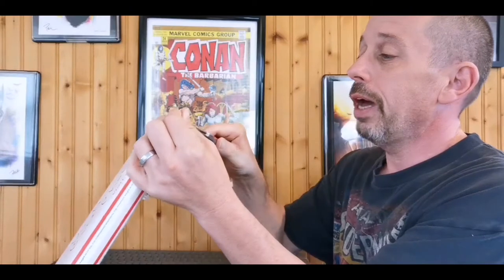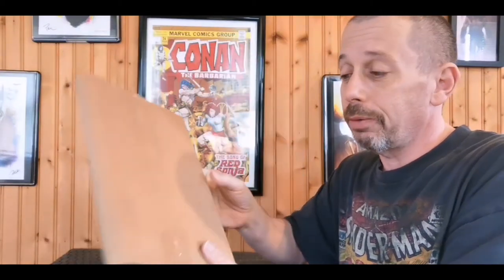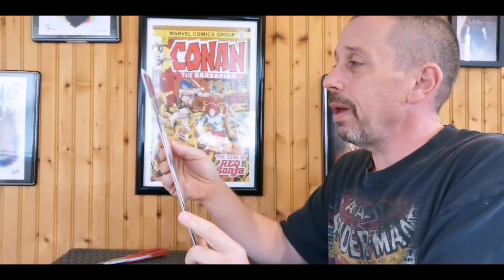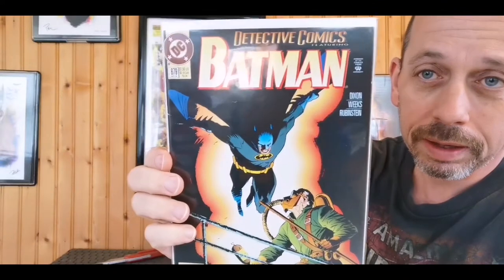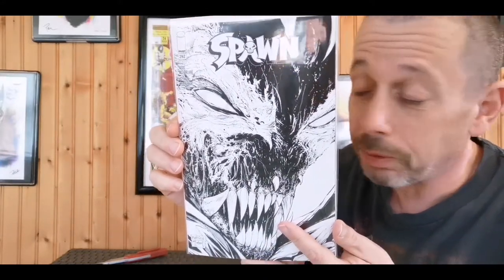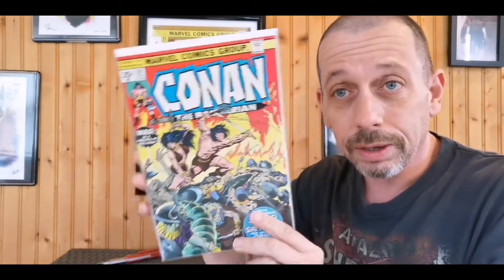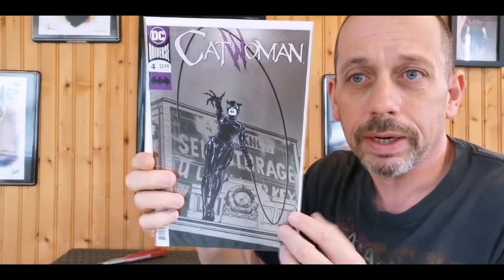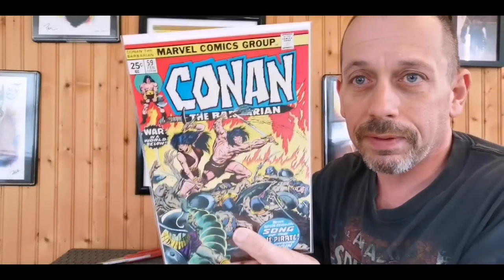JimmyJamsGarageSale Bronze Bomber